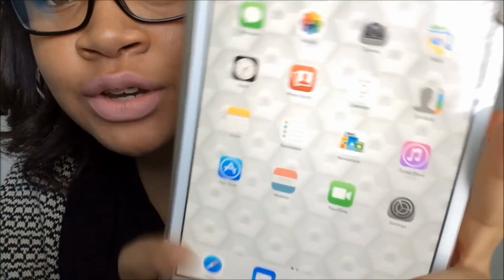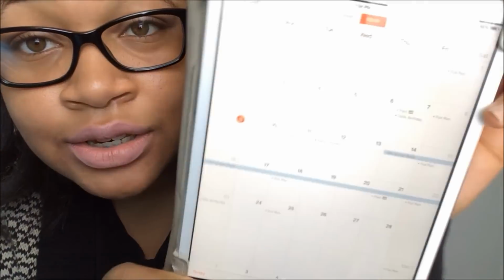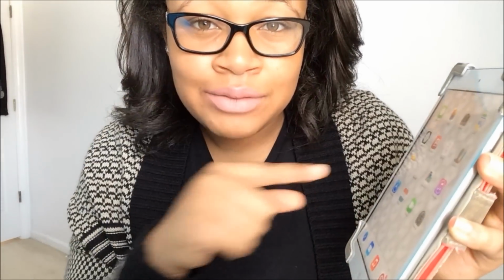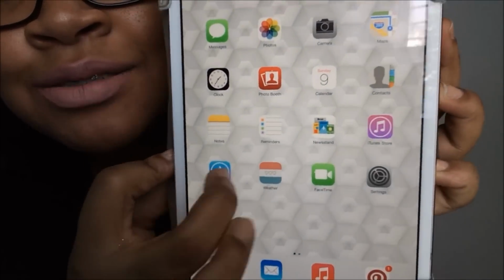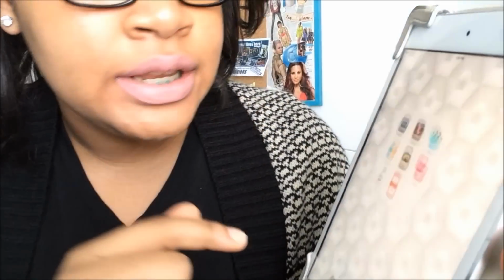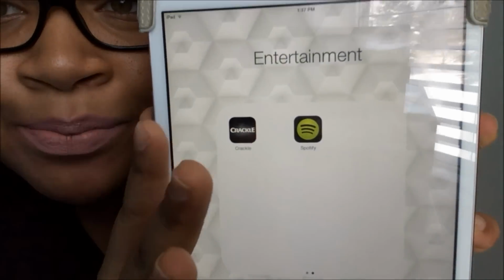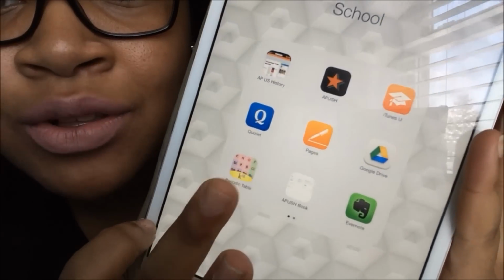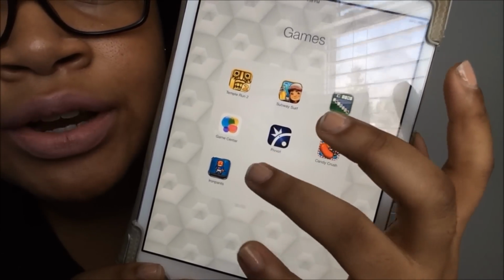What's on my iPad Mini?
LINKS!
❤--- Vine: BettyJean
❤--- Wanelo: BettyyJean
❤--- Ask.fm: ask.fm/ItsMeBettyJean
FAQ:
Name- Jean
Age- 15
Grade-10th
Video Editor- Corel VideoStudio Pro